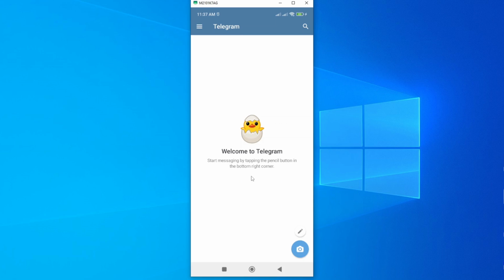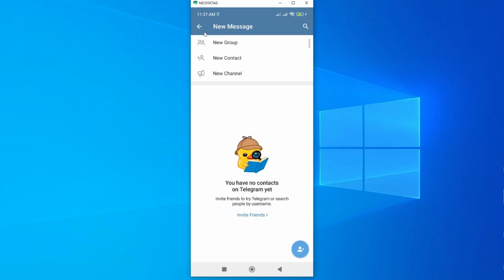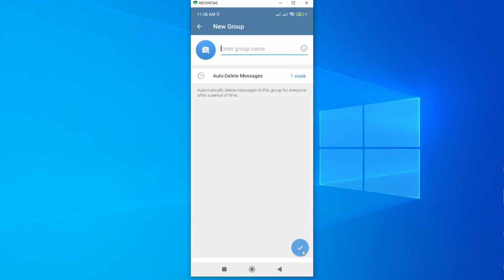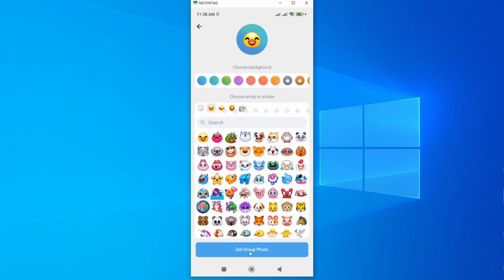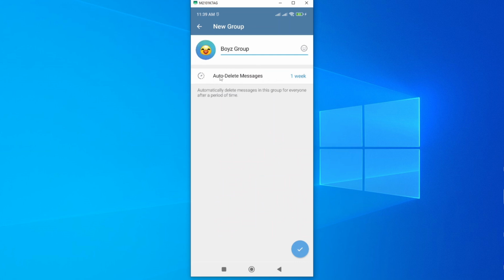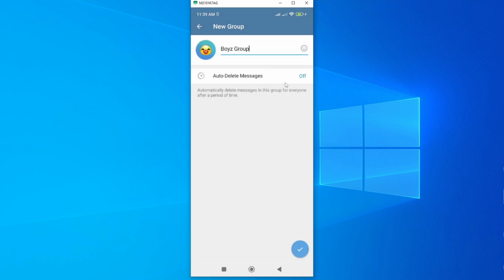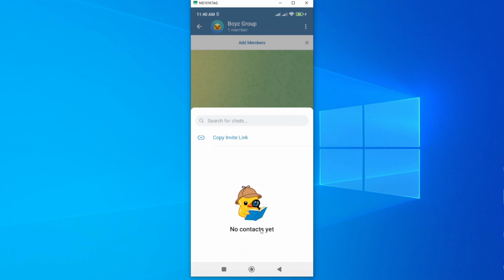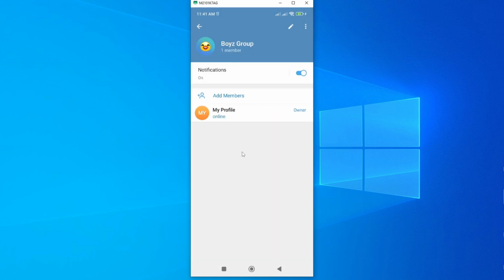How To Create A Telegram Group | Telegram Tutorial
In this tutorial I show you how to create a telegram group account. This is one of the best way to connect with friends and family or your community on Telegram.
This works on iPhone, Android, and Desktop, so follow along and set up your group in minutes!